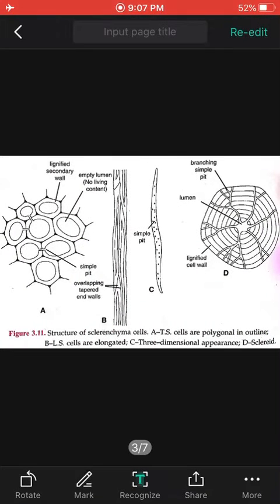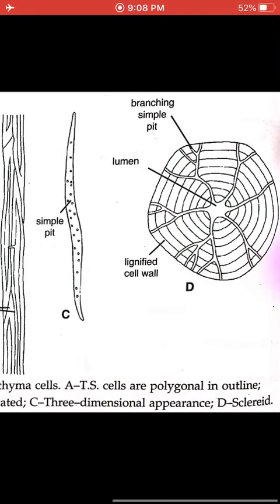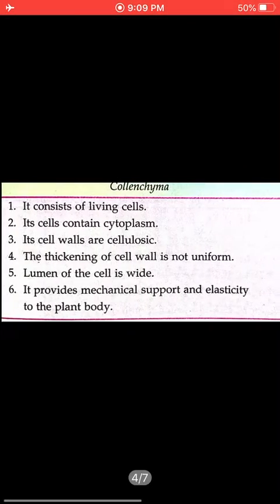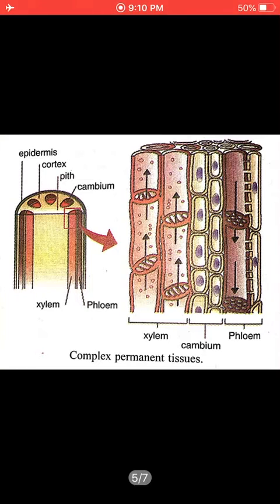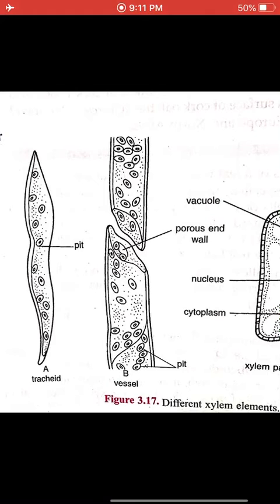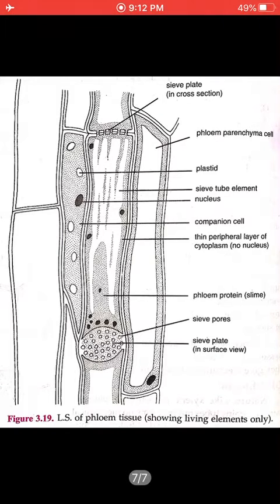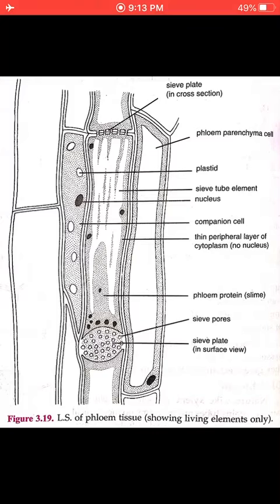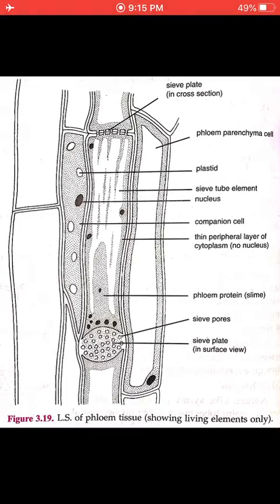Biology class-9 lesson-2 Tissue